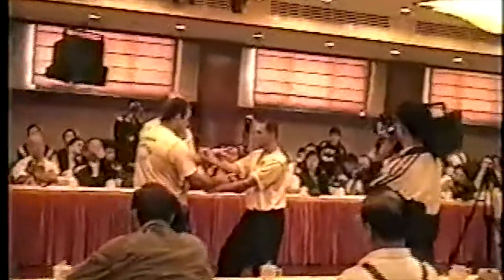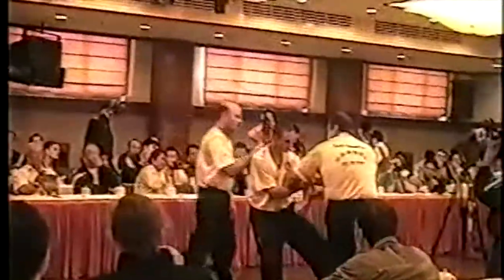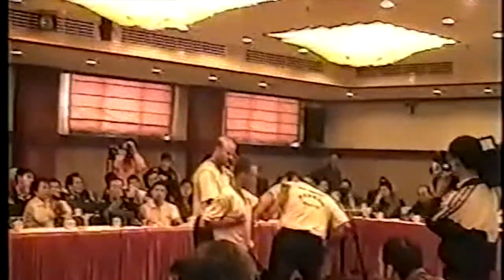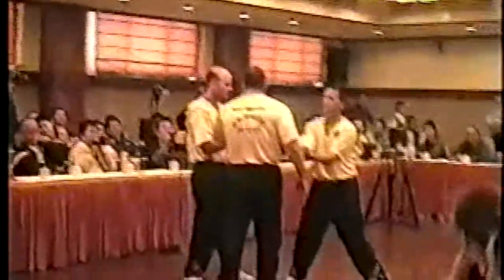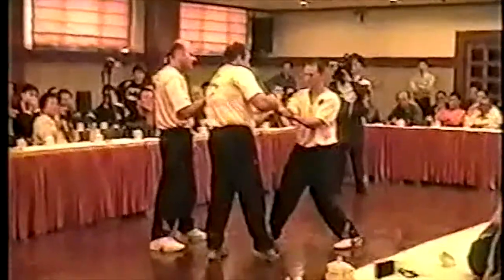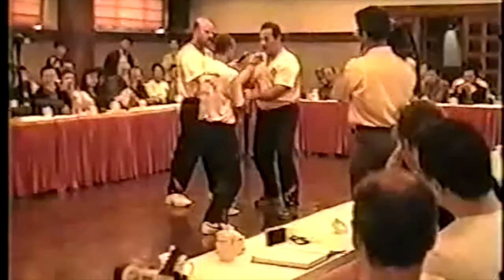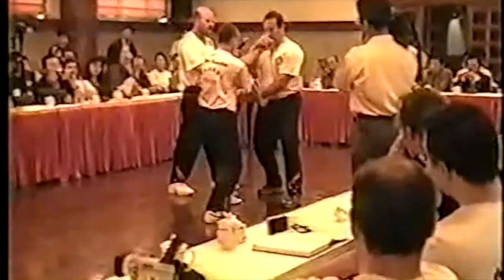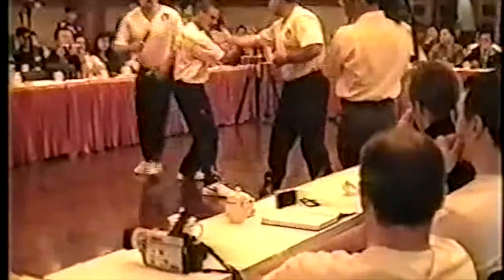MG Archive China Trip 2000 Lecture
In this film, MG is giving a lecture on 20 Punches and the Set Sparring.